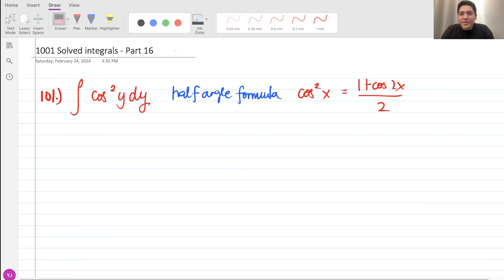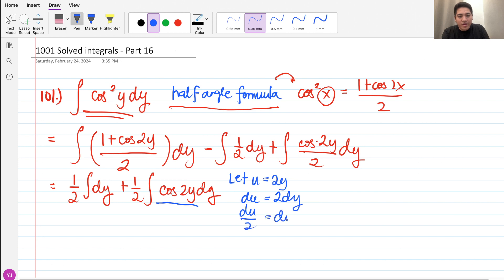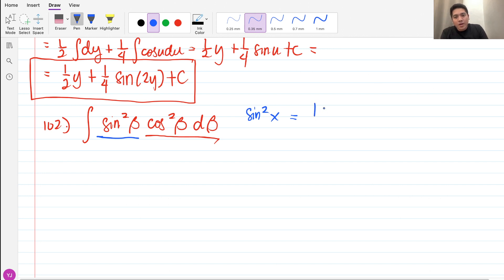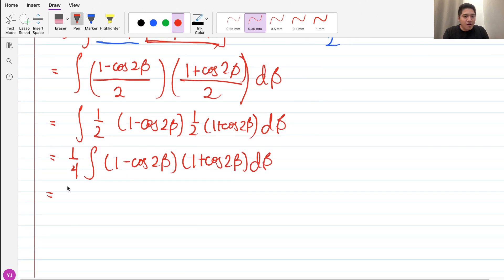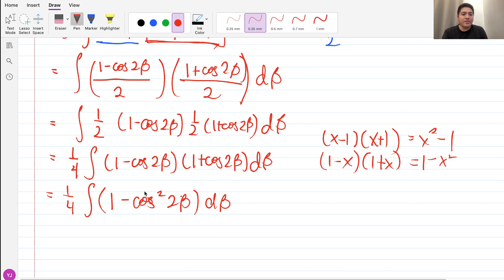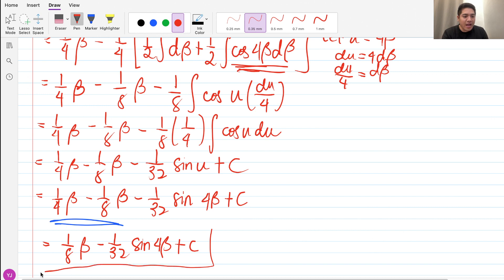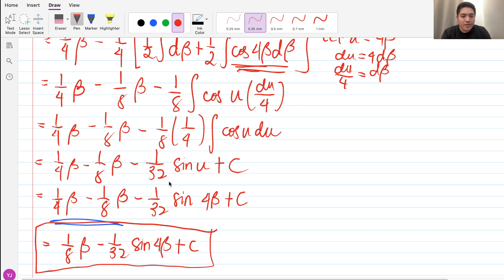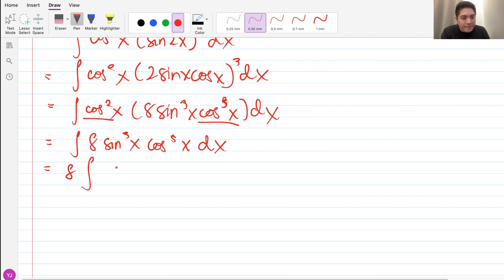1001 Solved Integrals Part 16 - Engr. Yu Jei Abat